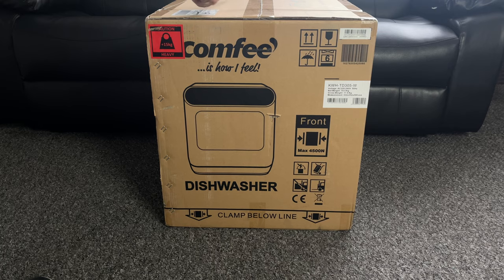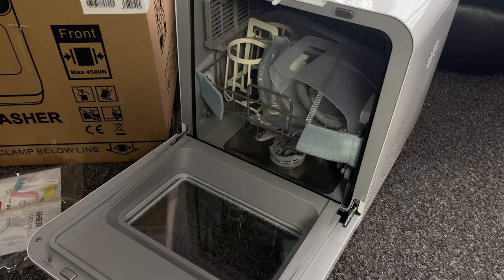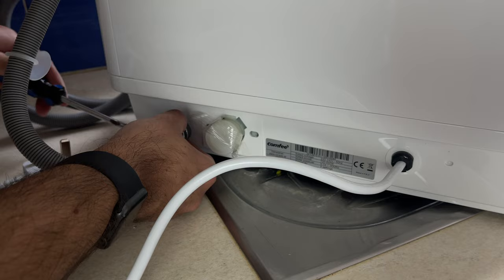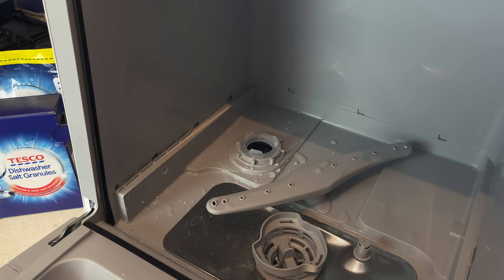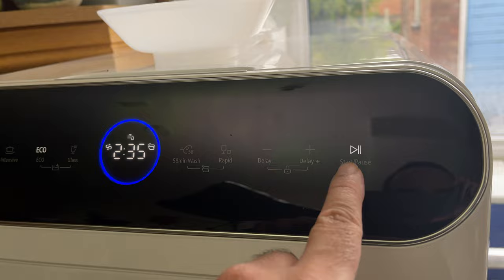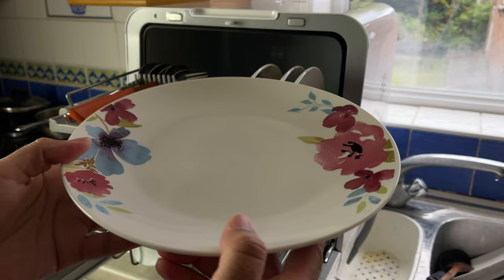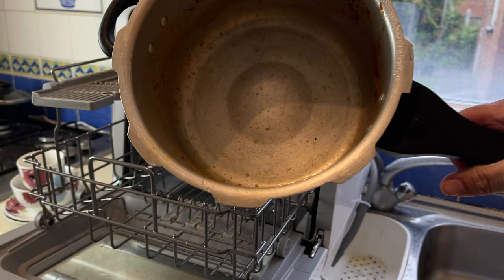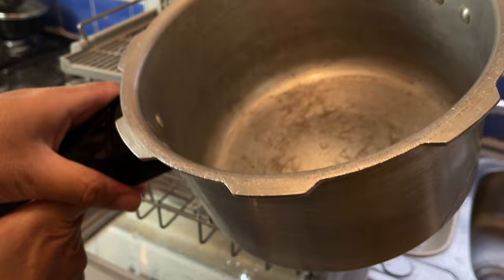COMFEE Mini Plus Dishwasher TD305-W - Compact, Stand-alone Tabletop Dish Washer - Any Good?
Comfee mini Plus Dishwasher TD305-W - Compact, Stand-alone - Any Good?